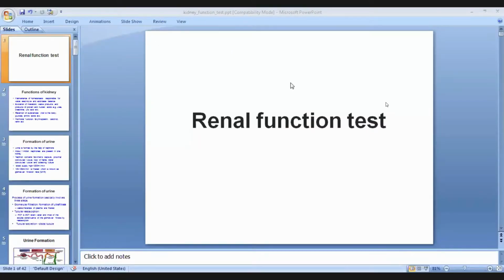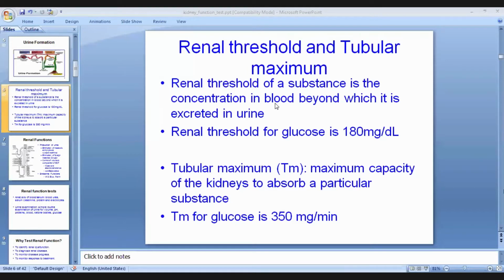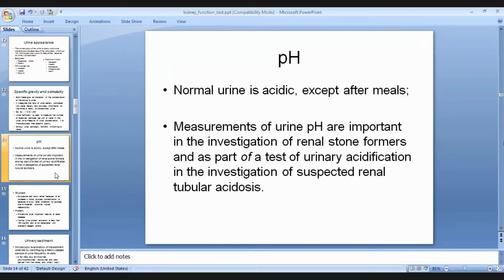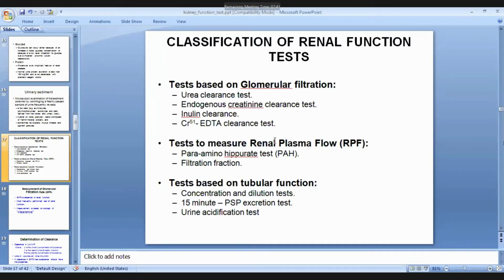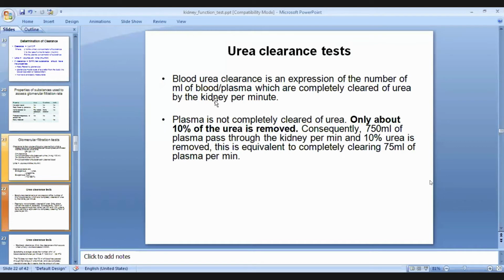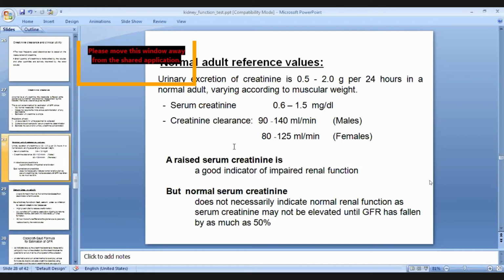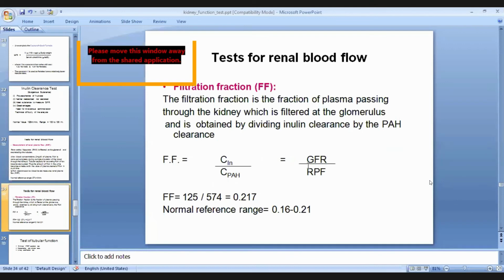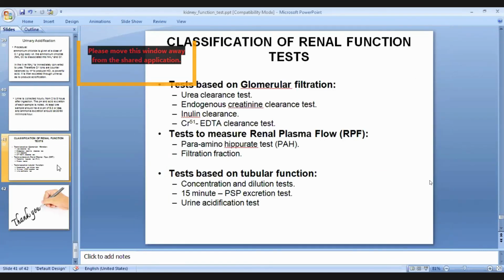Renal Functional Test lecture 3 BY Sagar Khanal Sir (Renal System) Online Zoom Class| LMCTH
Renal Functional Test
Date-  20/05/2020 (Monday)
LMCTH
Palpa
Day: Monday
Lecture By
Sagar Khanal Sir,
Assistant Professor,
Tansen